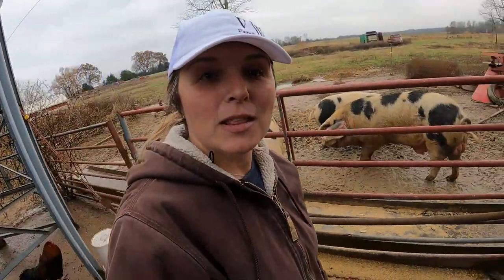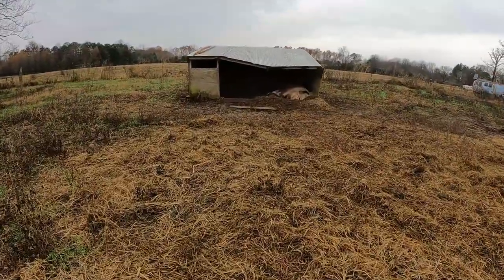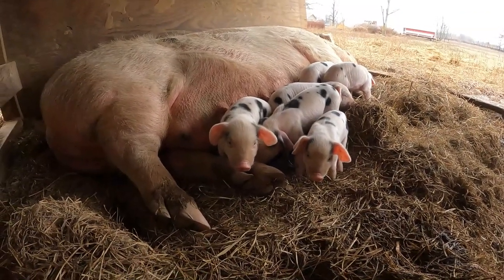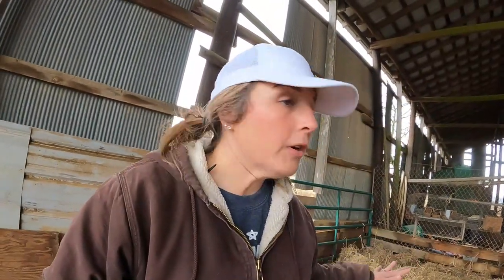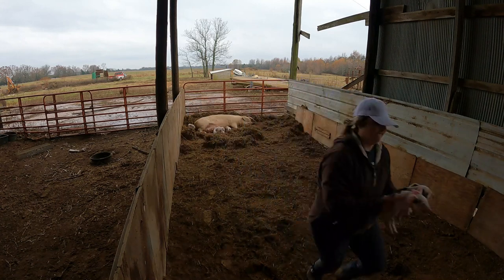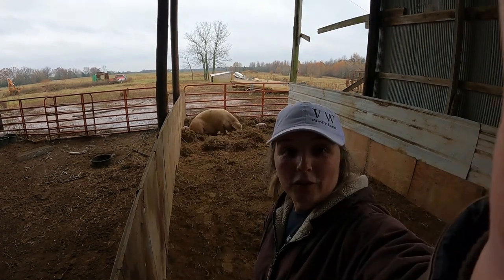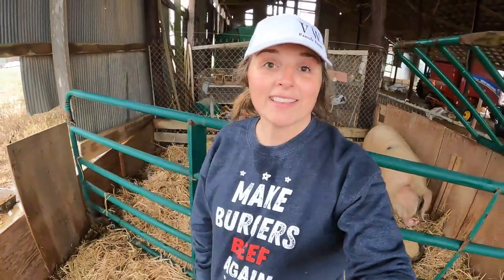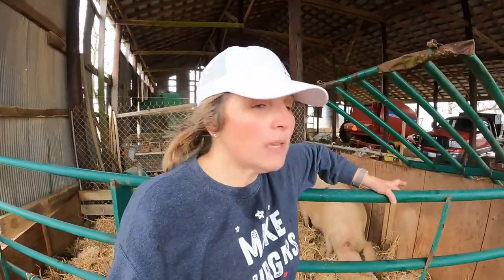Get Prepared NOW